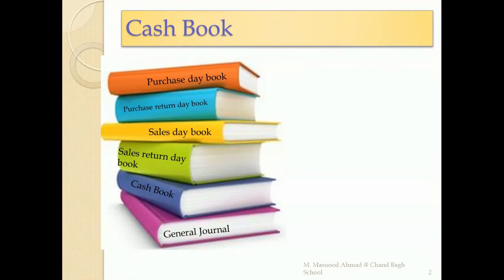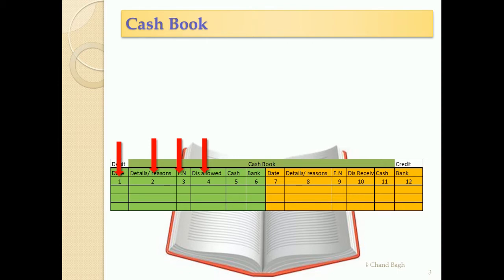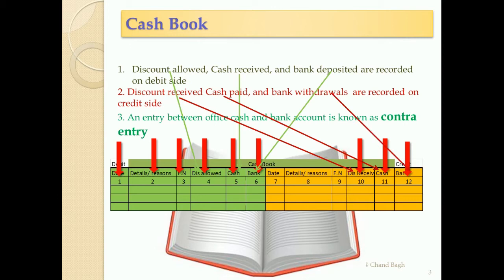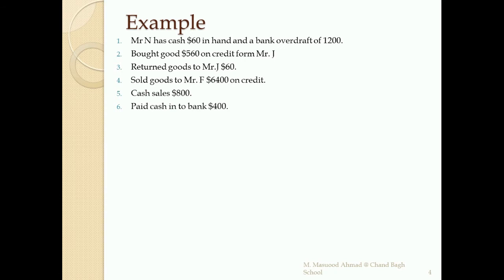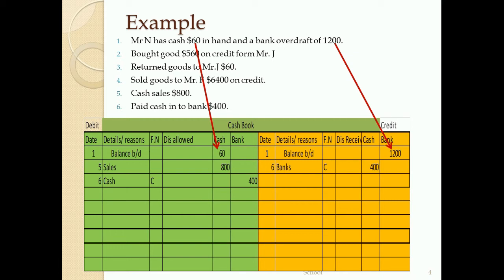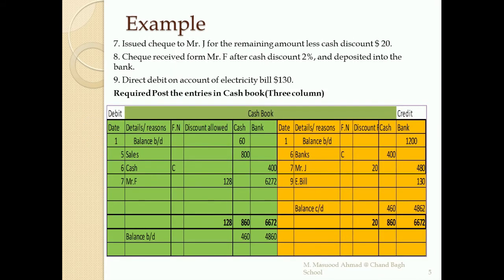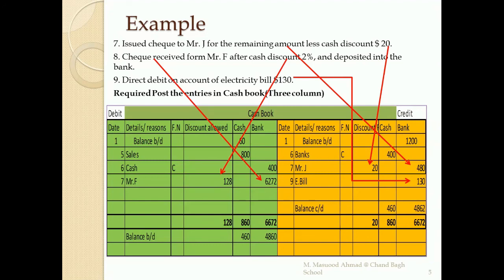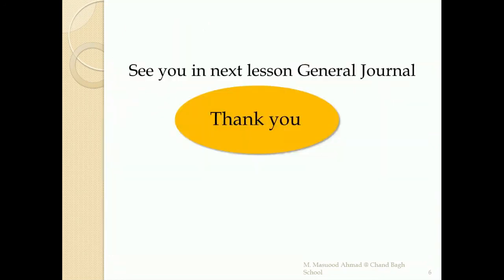Grade-9,10,11,12 (O & A Level) Accounting Cash Book Revised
M Masuood Ahmad
Accounting